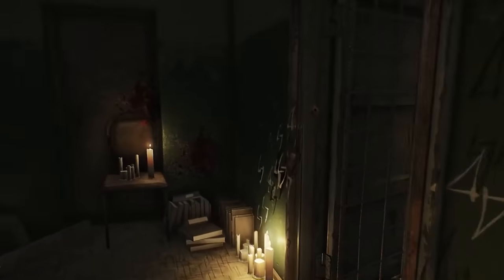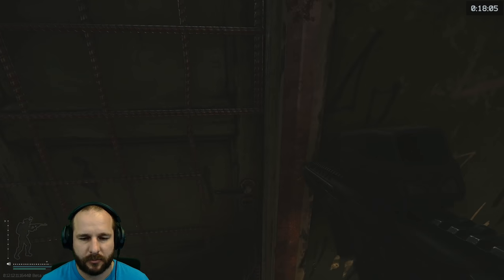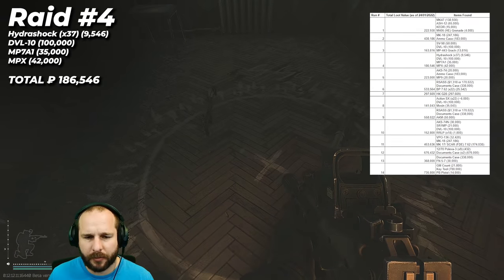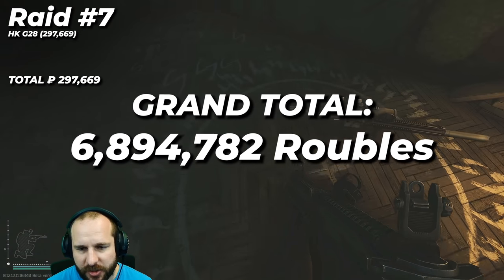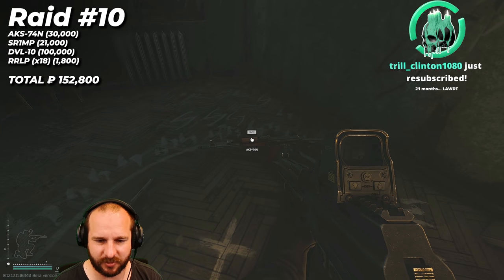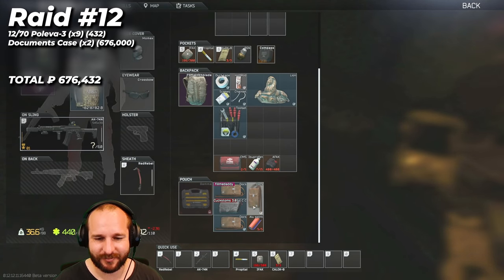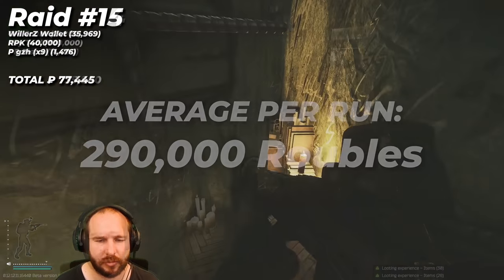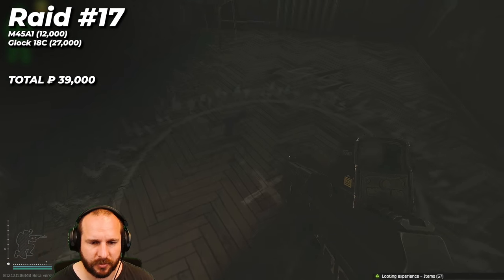Looting Marked Room 24 times, is it worth it? - Escape from Tarkov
I ran Marked room 24 times (-1 because of lost footage), let's see how much I made!
Youtube Channels!

Live Stream!

Socials!

Merch!